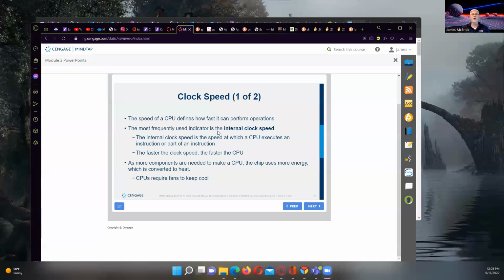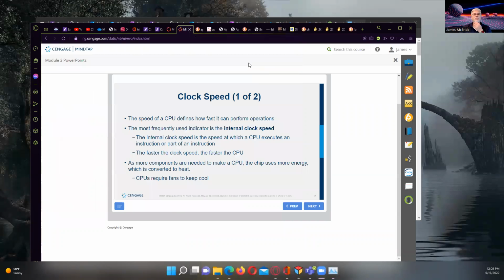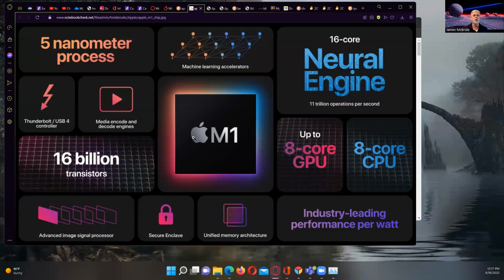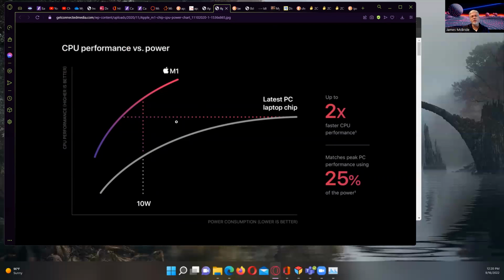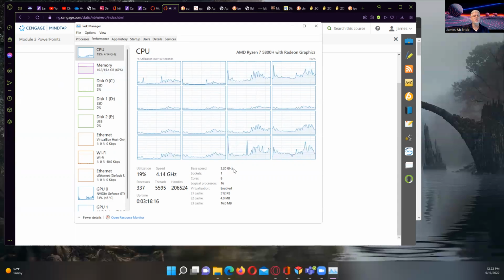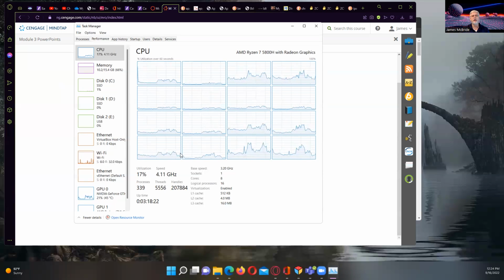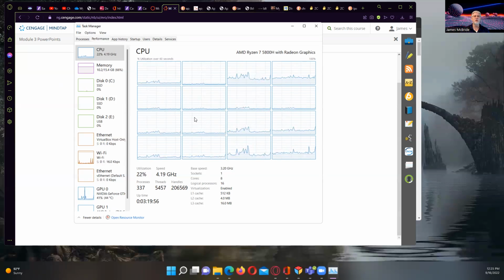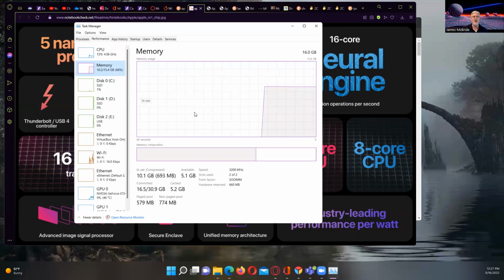CIS191 CPU F22